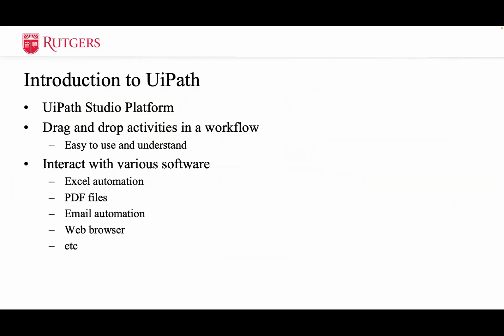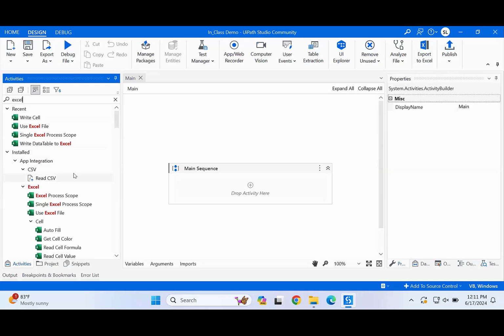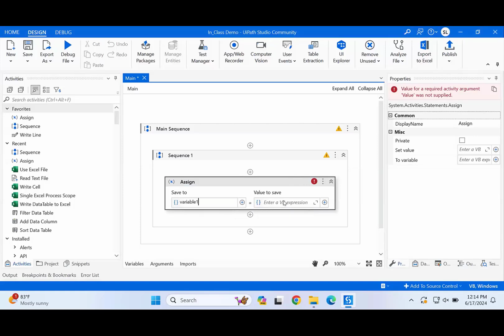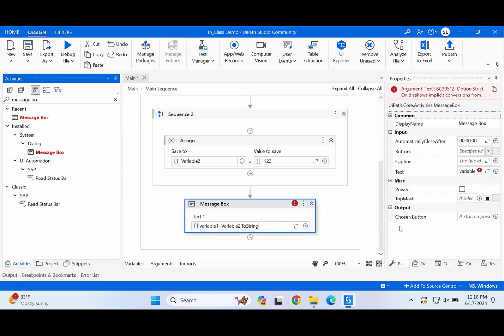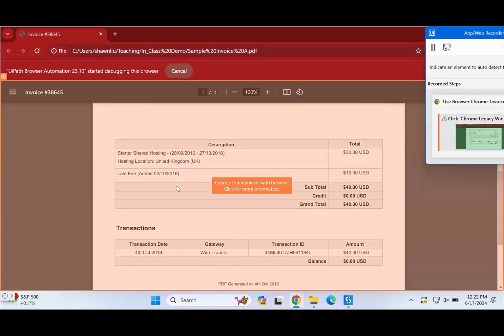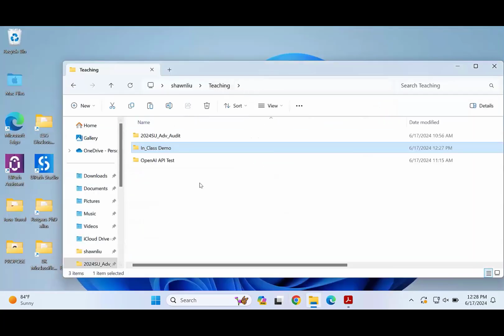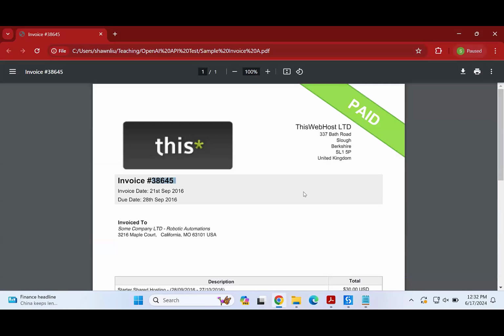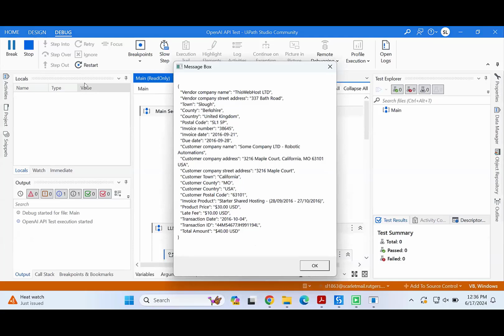Introduction to Robotic Process Automation (UiPath Demonstration with LLM and ChatGPT)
Content:
00:09 About UiPath
00:48 Introduction to UiPath Studio Platform
01:35 Demonstration in UiPath
02:35 UiPath Practical Session
02:55 Getting Started with UiPath: Creating a New Process
04:39 Using Activities in UiPath
05:12 Importing Additional Packages
05:31 How to Integrate Chat GPT to RPA process
05:52 Interacting with Applications like excel, pdf and web browser
06:52 Selecting Activities: Parameters and creating variables
07:36 Assigning a variable in Sequence
08:27 Defining Variable properties and defining nested sequence
09:58 Debugging errors (Variable type) while defining variable and sequence
10:53 Configuring a message box
12:24 How to Debug in UiPath via Debug execution function
13:29 Demo task: Importing data from PDF file into UiPath
16:56 Limitations of Reading PDF due to format issue
18:10 Troubleshooting and resolving using LLM/ text-mining to solve format limitations
21:33 Using GPT to extract information in UiPath and using RPA to execute automation
24:18 Diving granular into data, filtering data and formatting data in UiPath with GPT

Description

In this segment of our lecture, we'll delve into the world of UiPath, a leading platform in Robotic Process Automation (RPA). We'll start with an overview of UiPath and its Studio platform, providing insights into its functionalities and features. You'll then be guided through a practical demonstration, beginning with the basics of getting started with UiPath and creating a new process. We'll cover essential activities, importing additional packages, and integrating Chat GPT into the RPA process. You'll learn how to interact with applications such as Excel, PDFs, and web browsers, as well as how to select activities, set parameters, and create variables within sequences. We'll define variable properties and explore nested sequences, including debugging errors related to variable types. Additionally, you'll see how to configure a message box and use the debug execution function in UiPath. A demo task will illustrate how to import data from a PDF file into UiPath, addressing limitations due to format issues. We'll troubleshoot and resolve these issues using large language models (LLM) and text-mining techniques, showcasing how GPT can extract information and facilitate automation in UiPath. Finally, we'll dive into granular data handling, including filtering and formatting data with GPT, to demonstrate the powerful capabilities of UiPath and RPA in executing complex automation tasks.